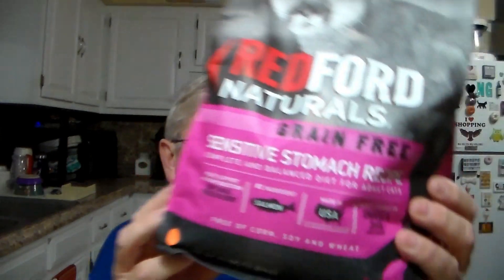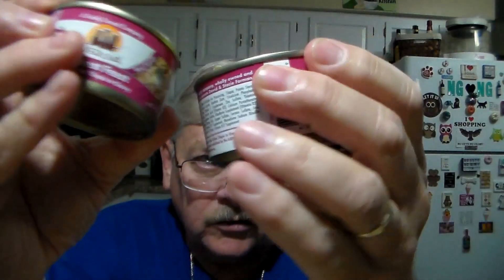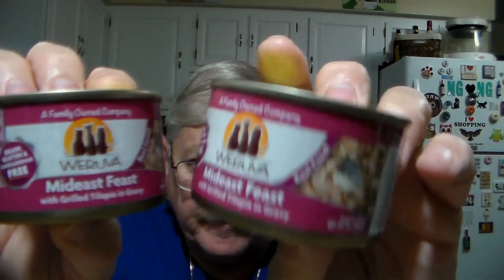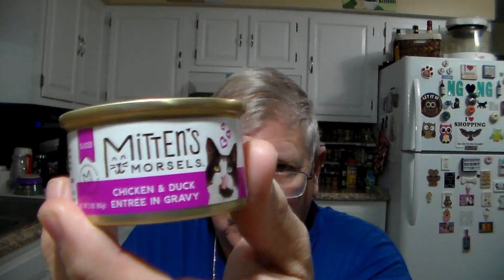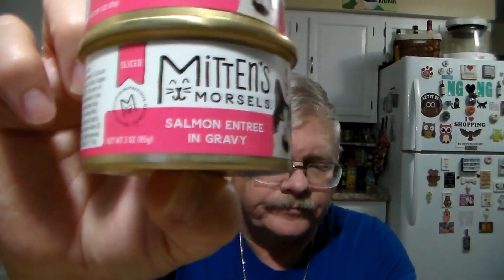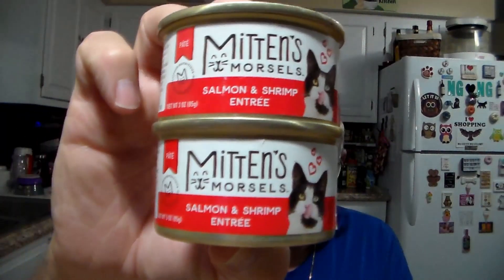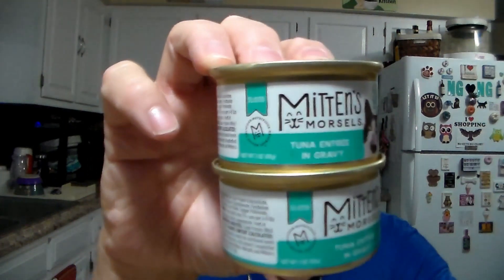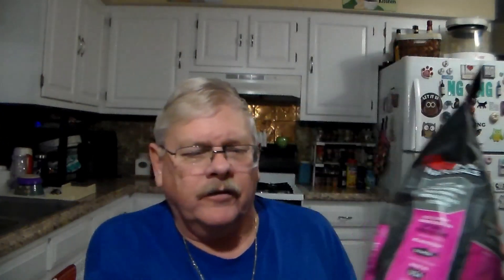His Pet Supply Haul / He's still holding down the fort for me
First time using Fetch Rewards Use My Code 5B6CA  and Get 2,000 points when you scan your first receipt.